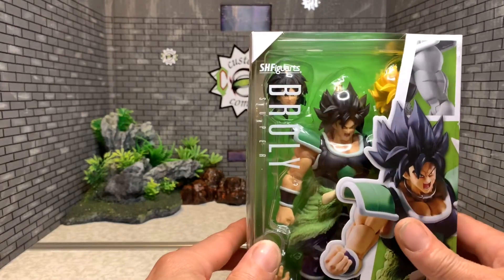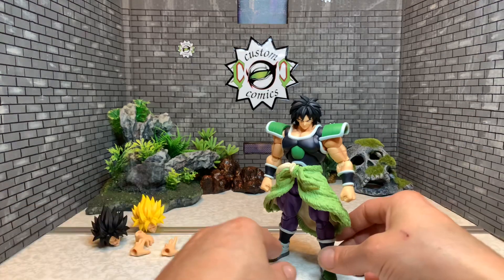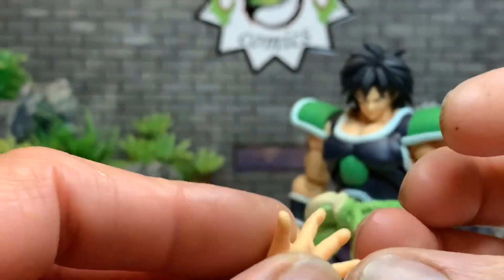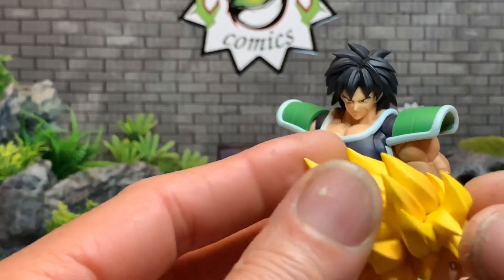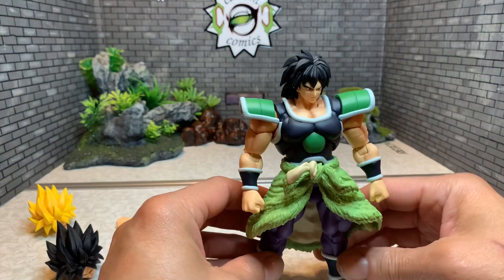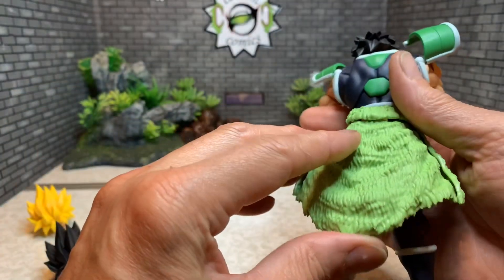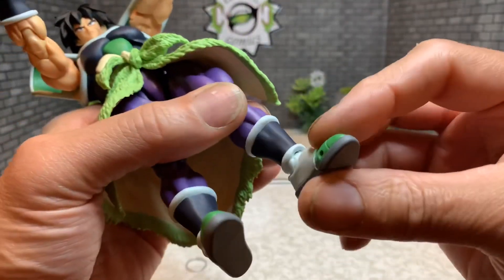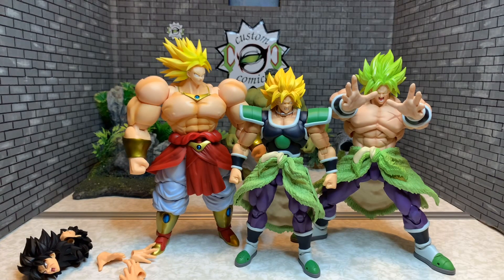Sh figuarts Super Broly Figure